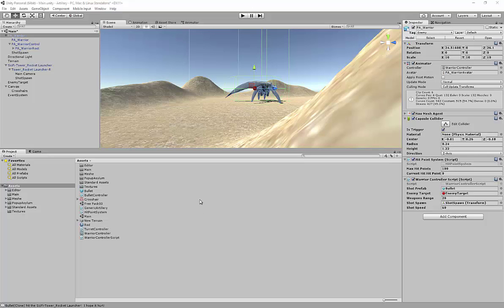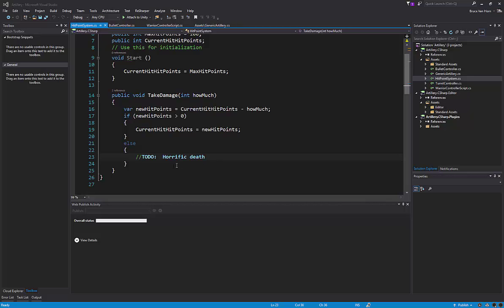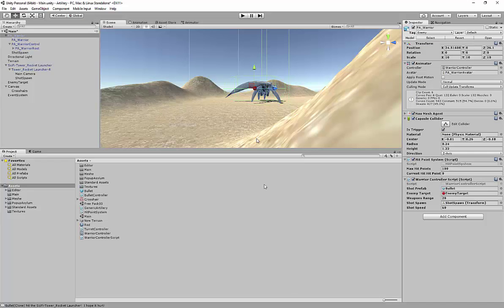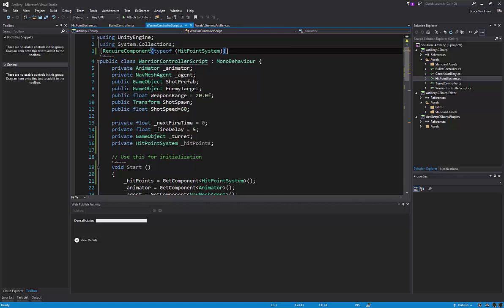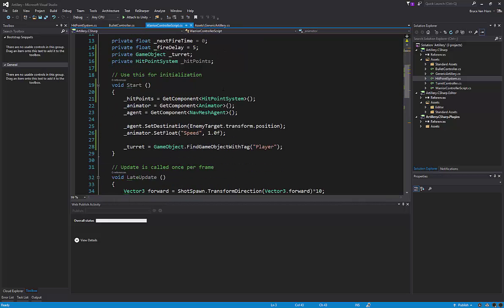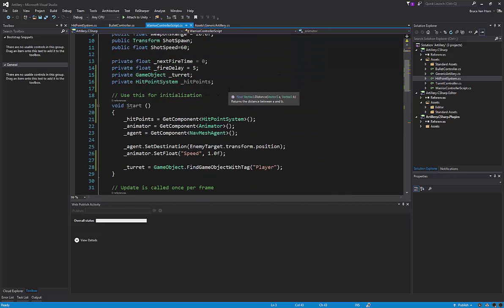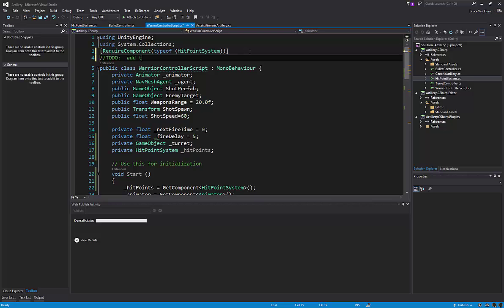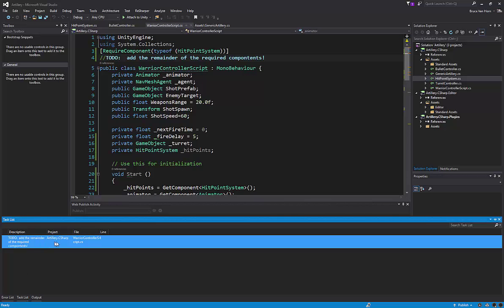Artillery Lab 3 - Fiery Death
These videos comprise lecture and lab sessions from Richland College's Game and Simulation Programming I course.  This course was taught in Fall 2016 and covers game development with Unity 3D and C#.